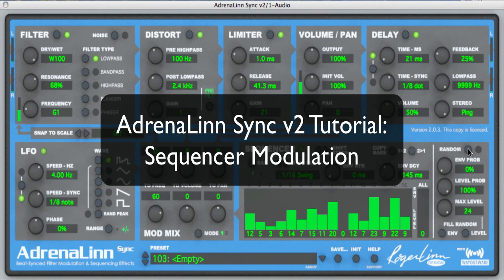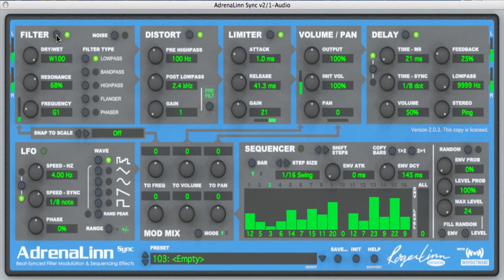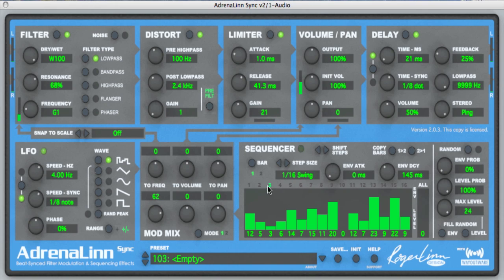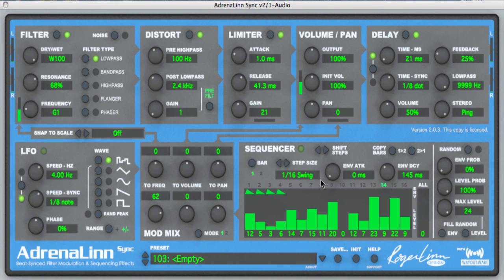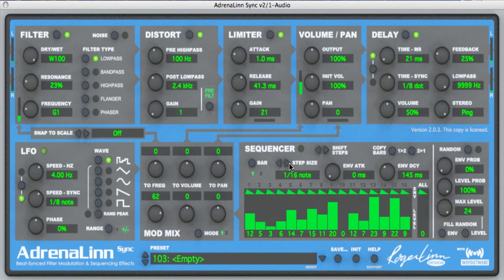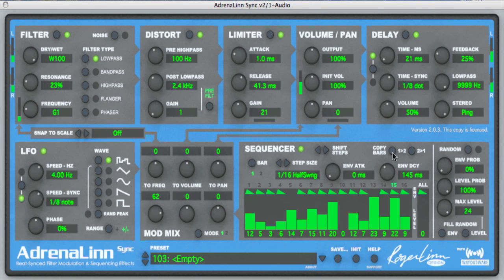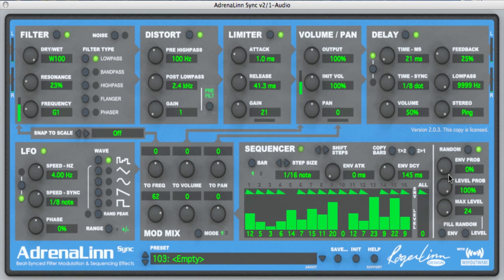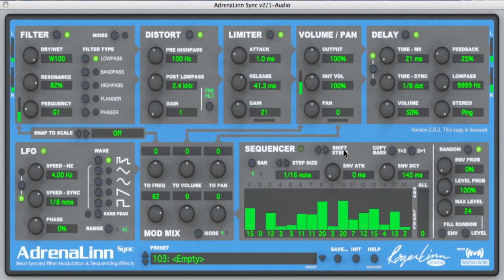AdrenaLinn Sync v2: Sequencer Modulation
This tutorial describes how to use AdrenaLinn Sync v2's Sequencer to create looped rhythmic filter patterns.